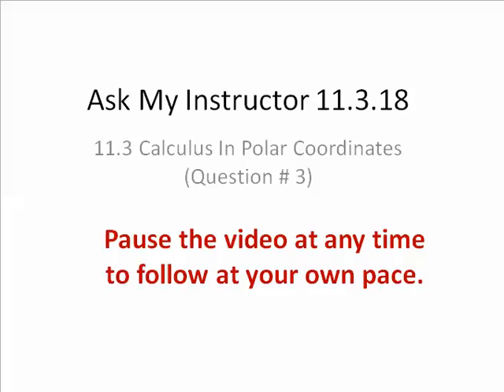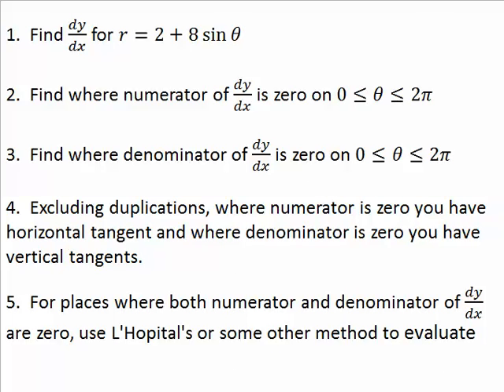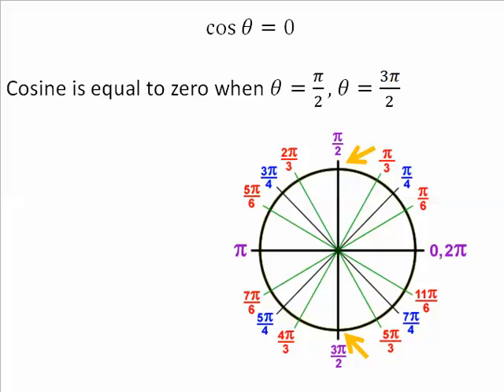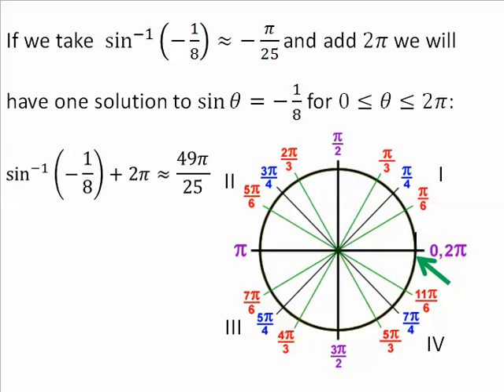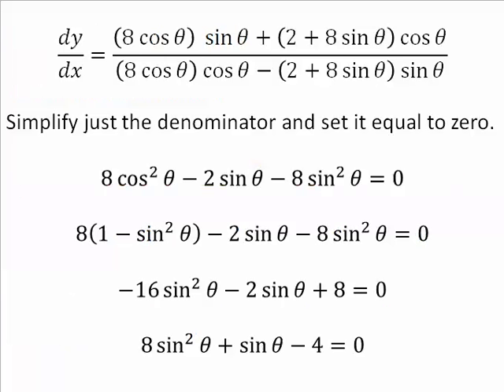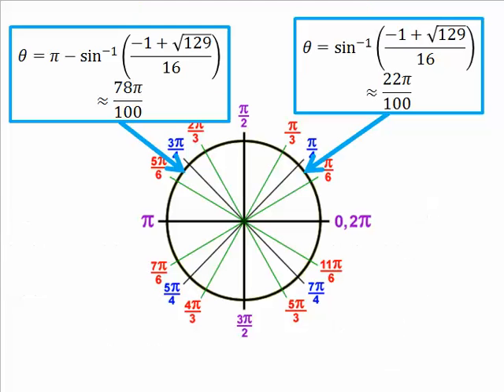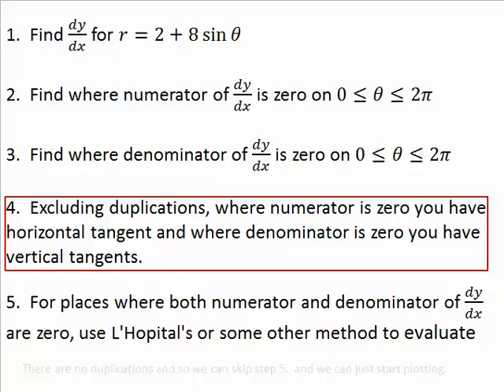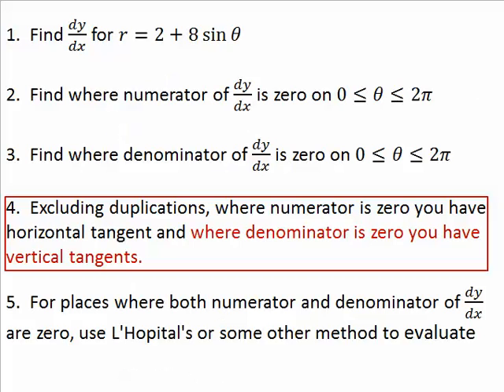11.3 Calculus In Polar Coordinates 11.3.18